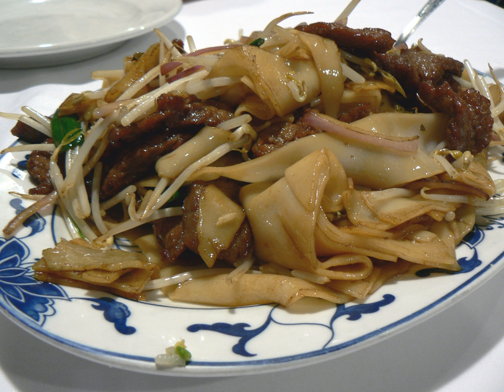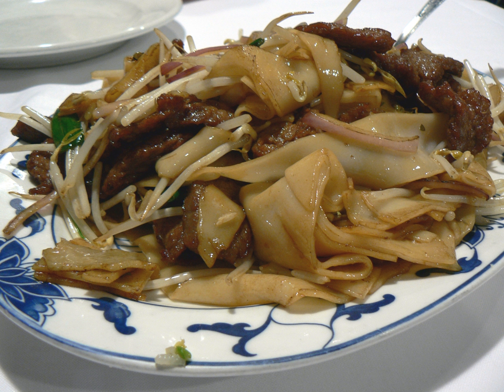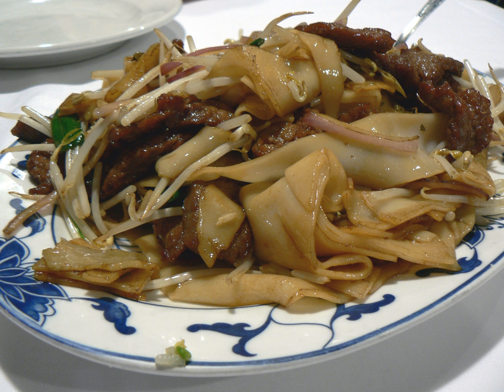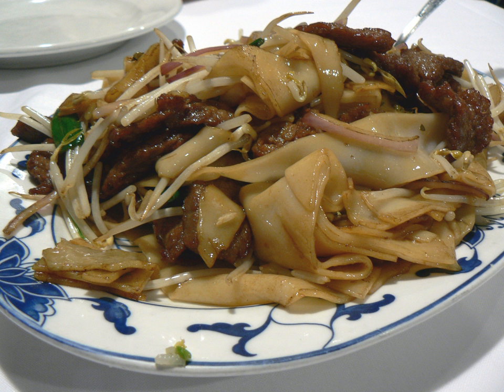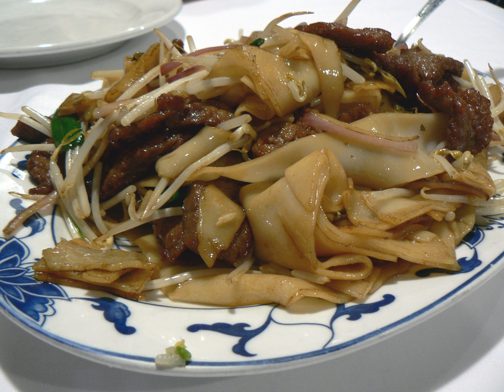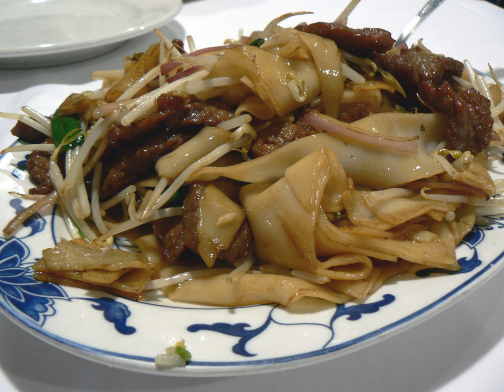Beef chow fun | Wikipedia audio article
This is an audio version of the Wikipedia Article:
Beef chow fun

SUMMARY
Beef chow fun is a staple Cantonese dish, made from stir-frying beef,  hor fun (wide rice noodles) and  bean sprouts. It is commonly found in yum cha restaurants in Guangdong, Hong Kong, and even overseas, as well as in  cha chaan tengs. Chow fun, or stir-fried hor fun (Shahe fen) noodles, is any number of different individual preparations (and could be compared to the number of pizza varieties in United States cuisine).The main ingredient of this dish is hor fun noodles, which is also known as Shahe fen, originating in the town of Shahe in  Guangzhou. Hor fun wide rice noodles, or Guangzhou Shahe fen, is a noodle that is said to have originated in the town of Shahe, now a subdistrict of the city of Guangzhou, China. (Hinsbergh) It is a wide, flat noodle that is cut into shape (qiefen.) The most common methods of cooking hor fun are in soup or stir fried. Hor fun can be dry-fried (fried without sauce) or wet-fried (fried with a sauce).
The meat is marinated first. Then, the beef is seared in the wok. Other ingredients and the hor fun noodles are added, then combined with the beef and sauce. The bean sprouts are then stir fried with the rest of the chow fun until they are tender and the dish is ready to serve. An important factor in the making of this dish is "wok hei" (鑊氣). The cooking must be done over a high flame and the stirring must be done quickly. Not only must the hor fun be stirred quickly, it must not be handled too strongly or it will break into pieces. The amount of oil also needs to be controlled very well, if not, the excess oil or dry texture will ruin the dish.  Because of these factors, this dish is a major test for chefs in Cantonese cooking.